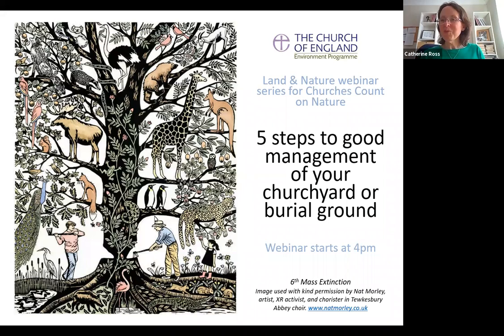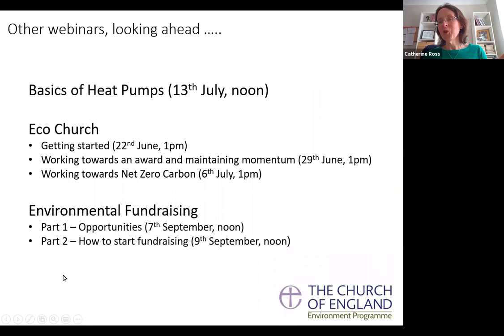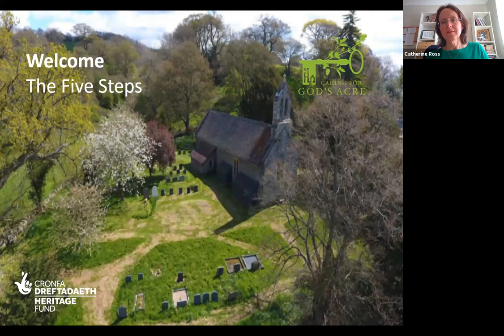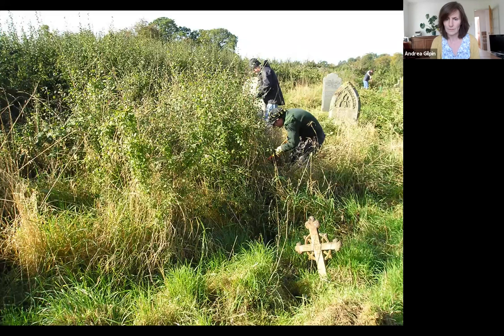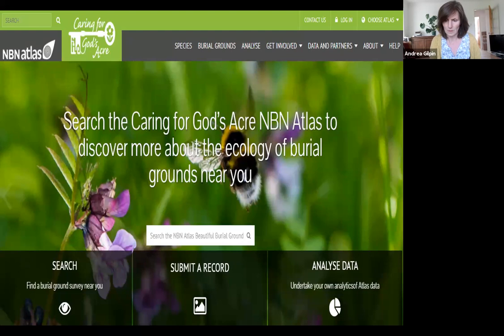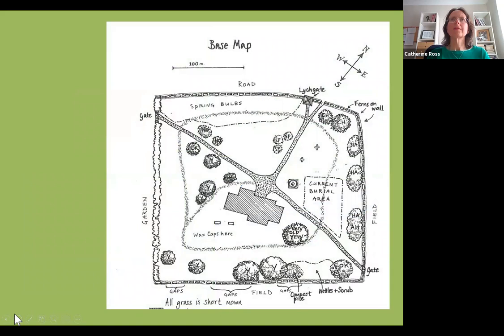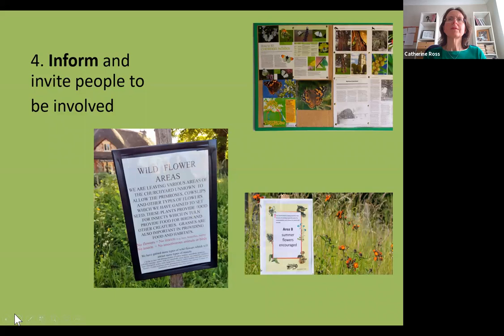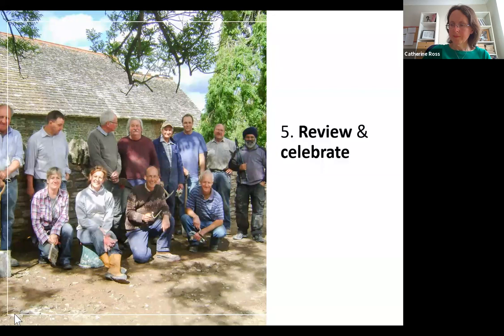5 steps to good management of your churchyard or burial ground (Andrea Gilpin, Caring for Gods Acre)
A Churches Count on Nature webinar..

Would creating a roadmap for the management of your burial ground be useful to you? If so this workshop will cover the five steps to planning the management of your site and encouraging others to be involved – helping you to be proactive rather than responding to problems and overdue tasks.

Learn how to produce a plan that is suitable for your site and realistic for your resources.

Speaker: Andrea Gilpin works for Caring for God’s Acre and leads on advising people in managing their burial ground, along with developing and delivering projects. Her background is in ecology.